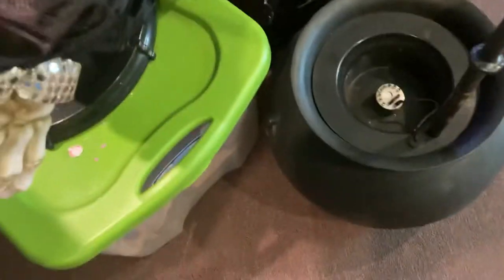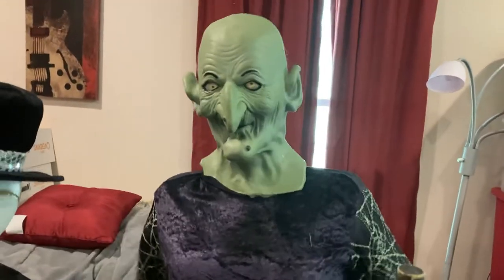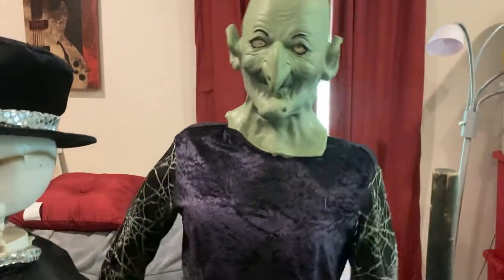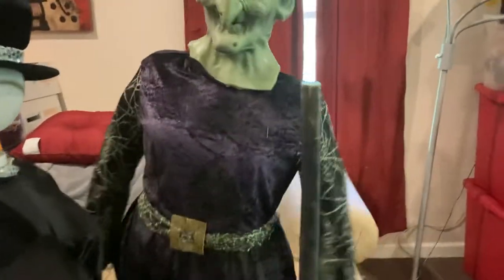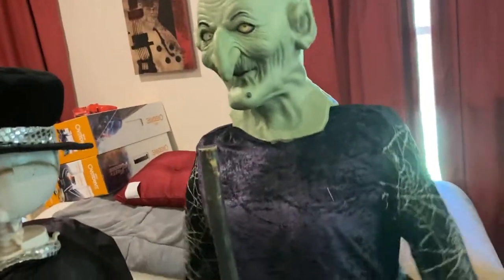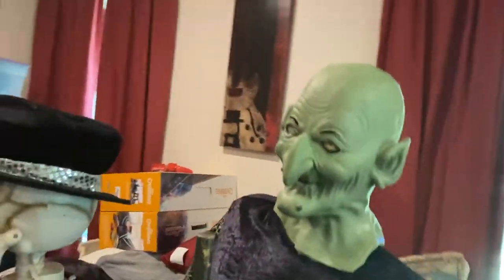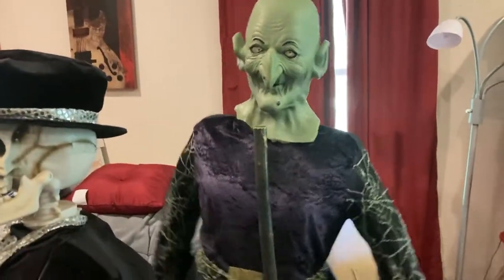Gemmy Cauldron which Ultra Rare model￼ 2010 Broken￼￼